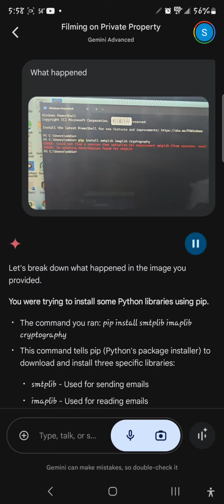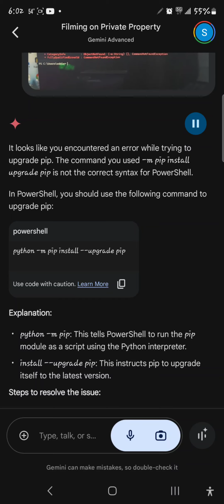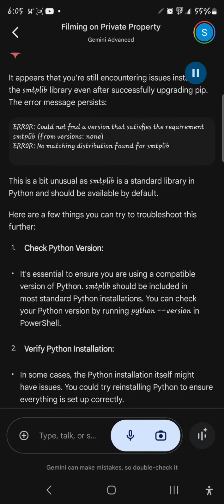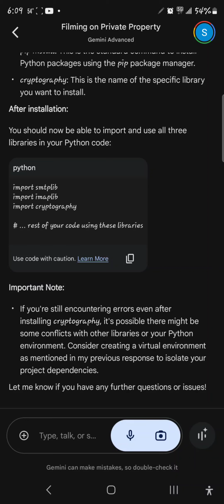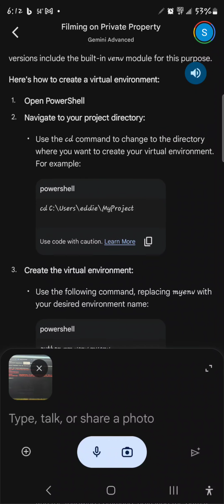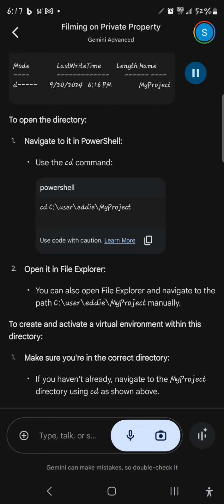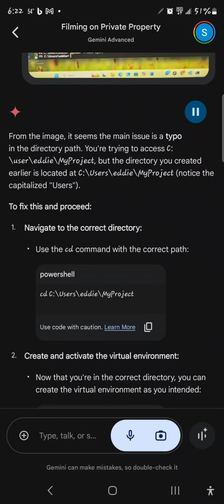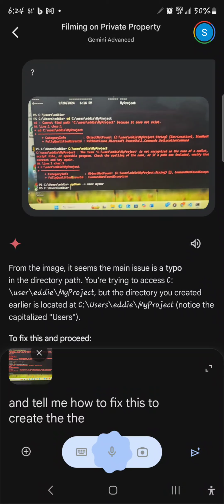September 22, 2024